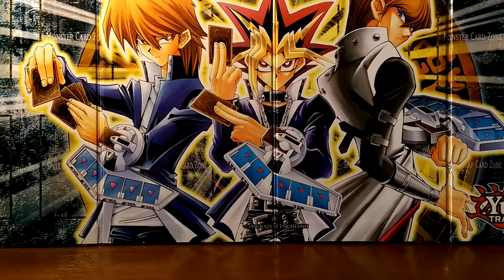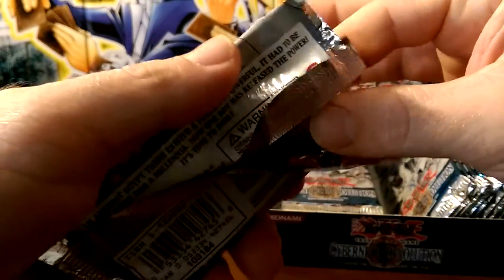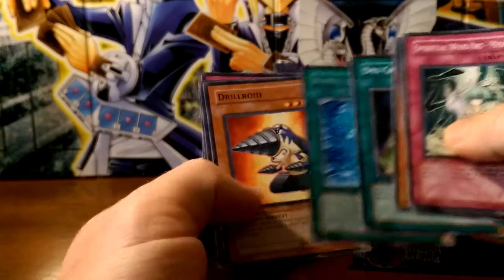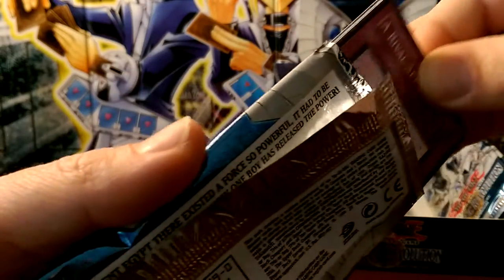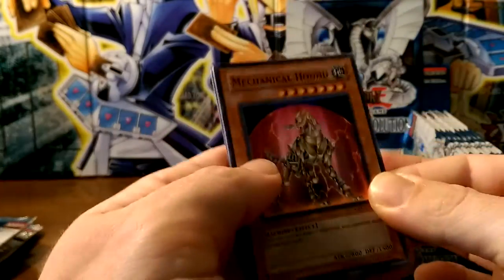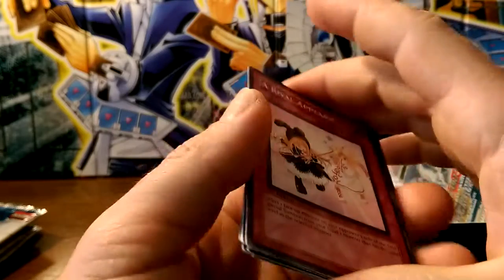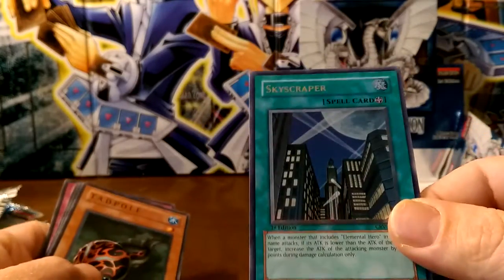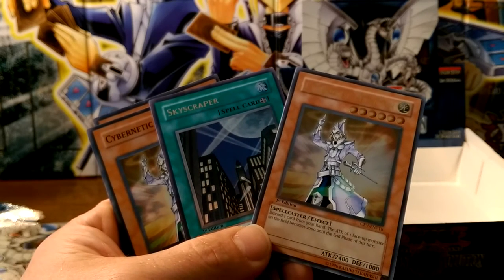Yugioh Cybernetic Revolution Booster Box Opening [1st Edition]